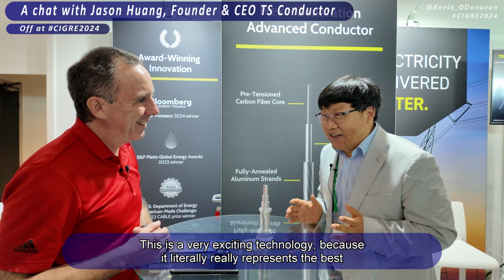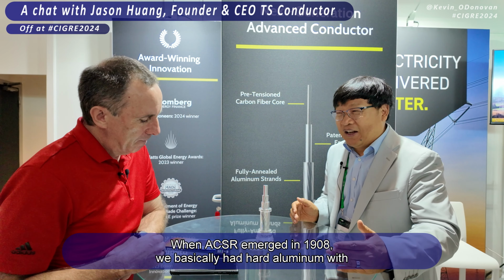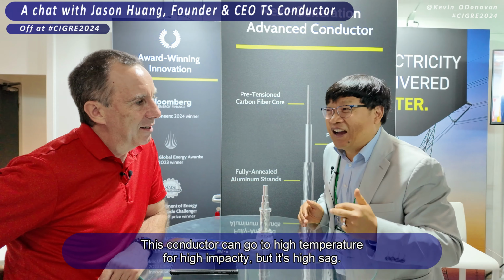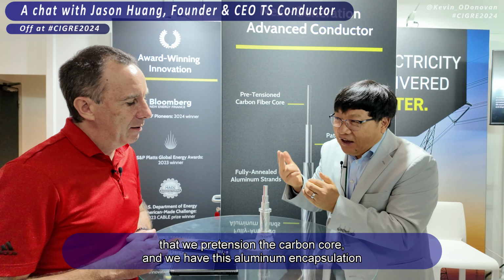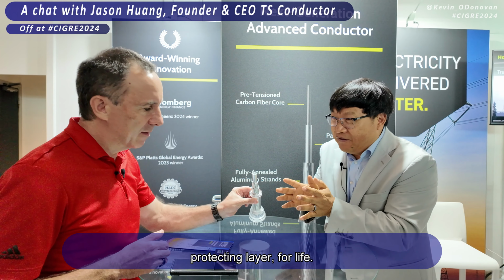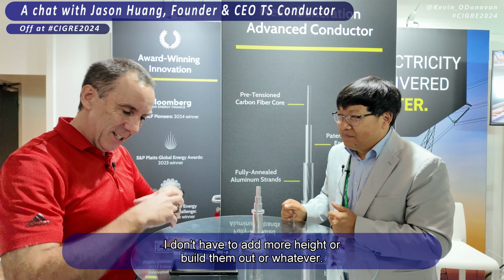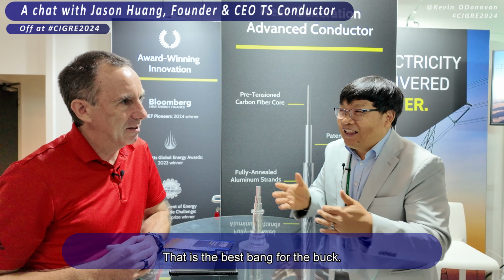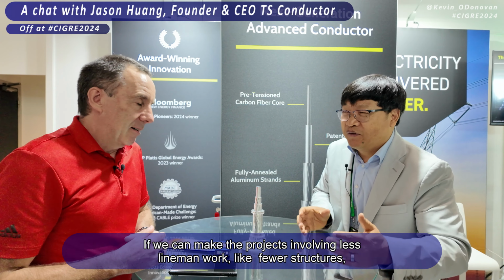CIGRE2024 - A chat with Jason Haung, Founder and CEO of TS Conductor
I met up with Jason last week at CIGRE in Paris, to find out what they are up to at TS Conductor, what innovation they have and what are the benefits for folks either reconducturing existing lines or building new lines.

00:00: Introduction to TS Conductor
00:32: Evolution of Conductor Technology
01:16: High-Capacity Conductors and Temperature Management
01:50: Advanced Conductor Solutions
02:21: TS Conductor Innovation
03:02: Benefits of TS Conductor
03:30: Tripling Line Capacity with Existing Structures
04:24: Cost-Effectiveness and Sustainability of TS Conductor

And for transparency, this is NOT a paid collaboration, just me being me 😉